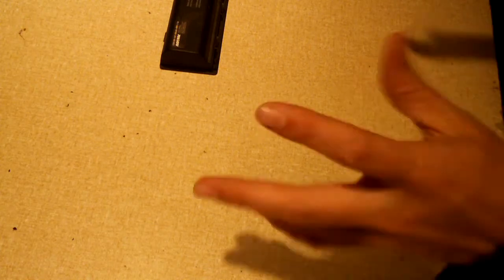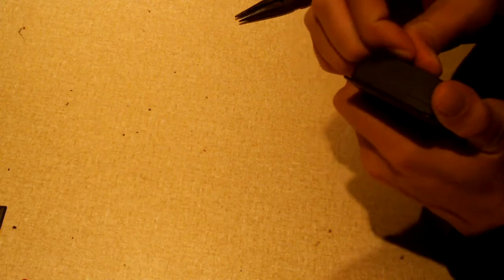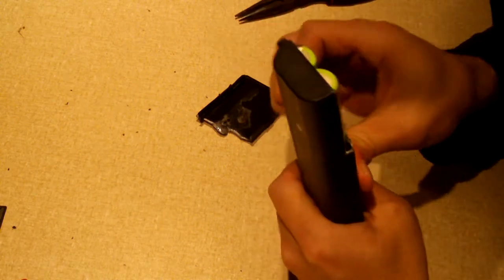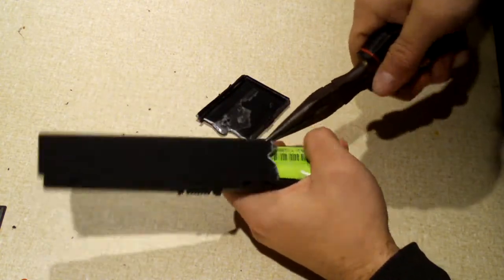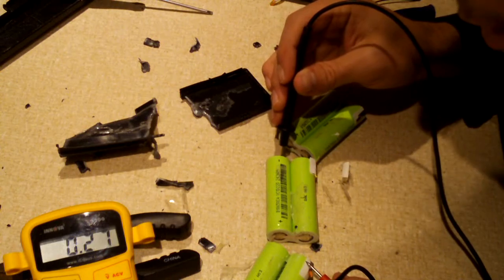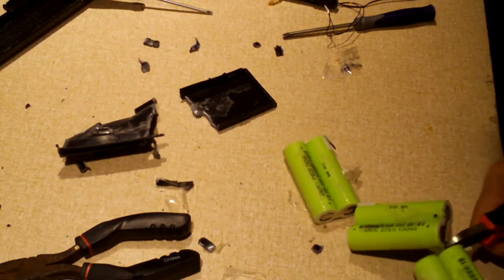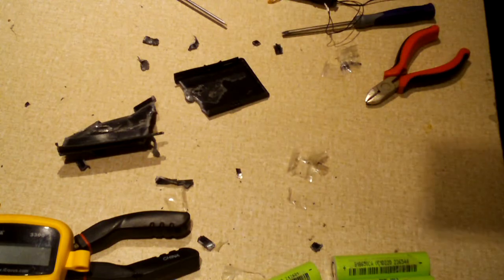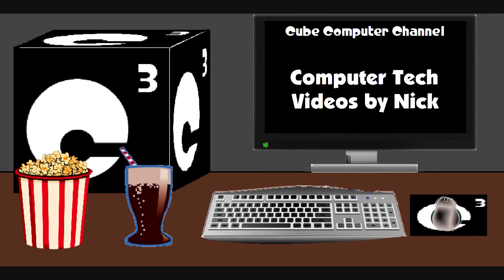Let's see what's inside a Rayovac Replacement Laptop Battery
This is another video from a series of videos on the innards of generic replacement laptop batteries. In this video, I crack open and harvest 6 18650s from this generic replacement laptop battery labeled as a Rayovac and sold at Batteries Plus. Let's see if the common US name brand replacement laptop batteries are honest here with capacity. Unfortunately, all 6 batteries were sitting at near 0 volts.

Introduction audio provided by Freesound.org